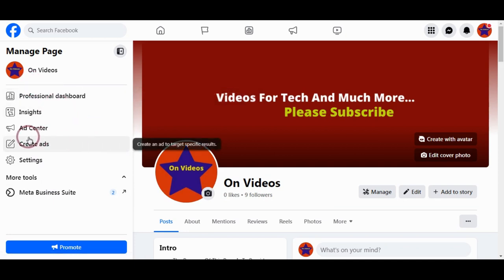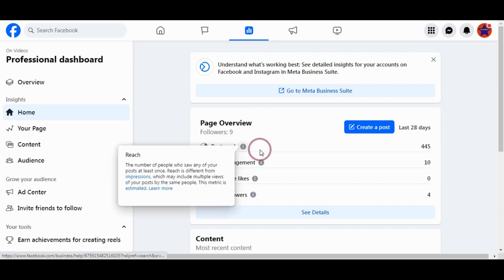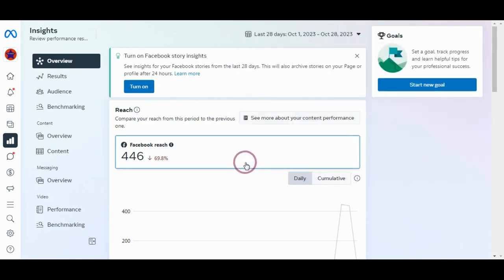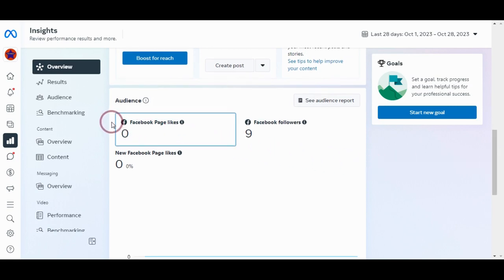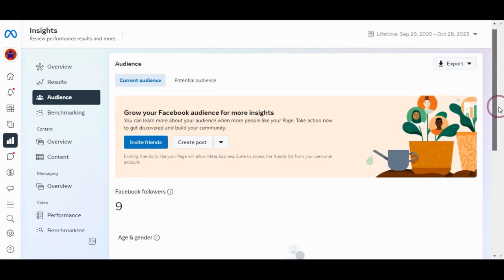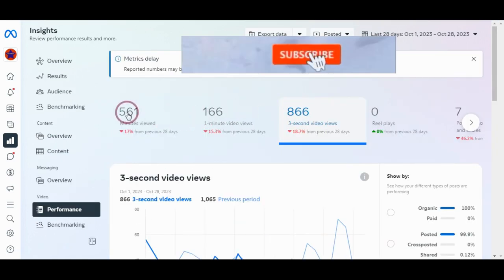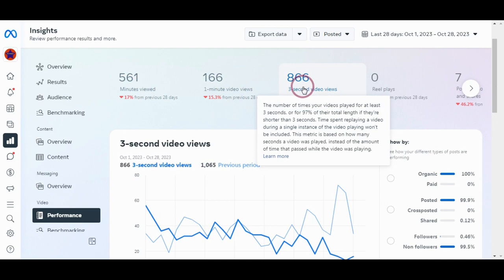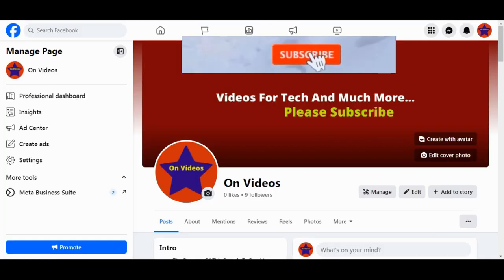How To Check Facebook Page Insights Or Analytics From Professional Dashboard And Meta Business 2023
You can easily view or see reports of your facebook page from facebook professional dashboard and meta business report. To get more details, you need to go to Meta Business Suite.